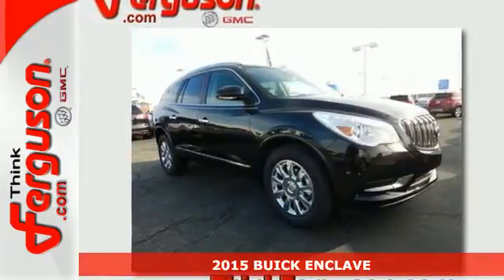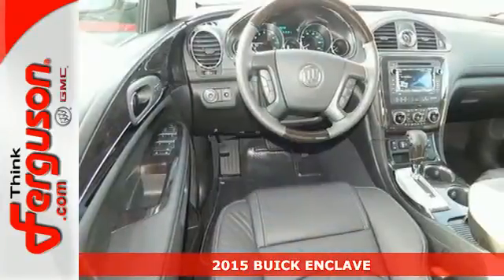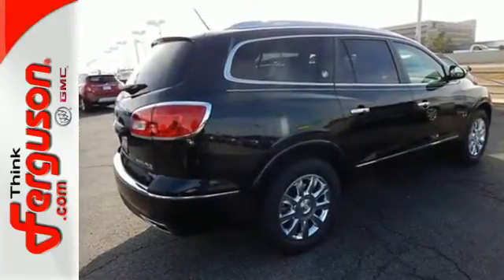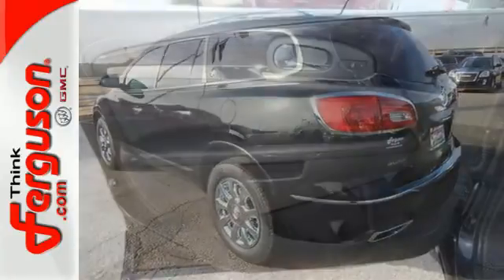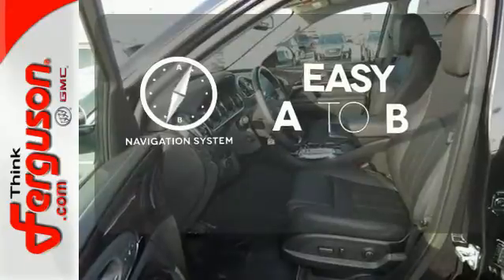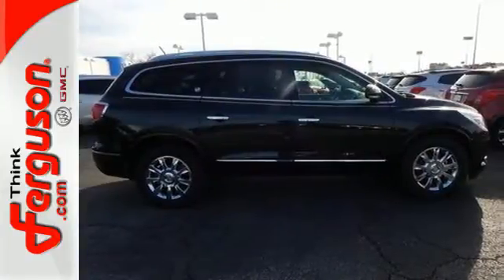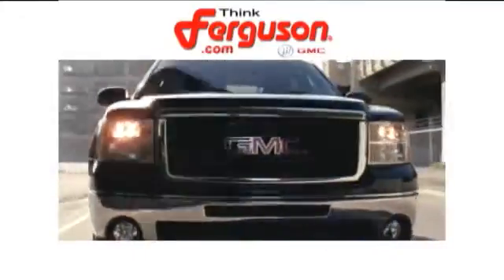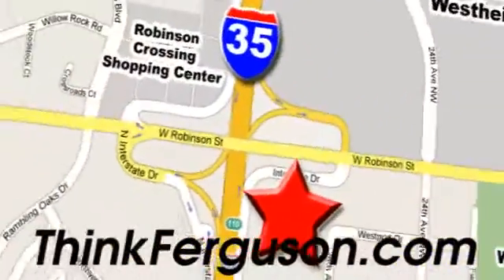2015 BUICK ENCLAVE Norman OK Oklahoma-City, OK B9098 - SOLD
Year: 2015
Make: BUICK
Model: ENCLAVE
Engine: 3.6 Liter 6 Cylinder
Transmission: Automatic
Color: CARBON BLACK METALLIC
Interior: EBONY
Stock #: B9098
VIN: 5GAKVCKD9FJ246352

Address:
1015 North Interstate Drive